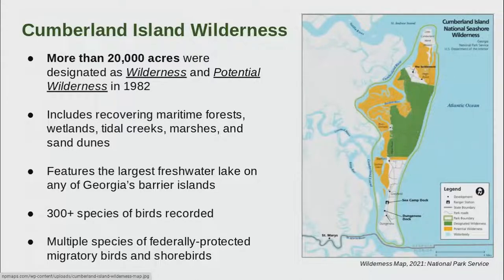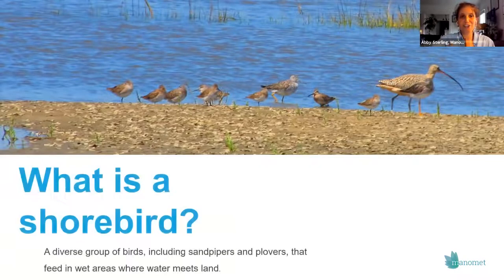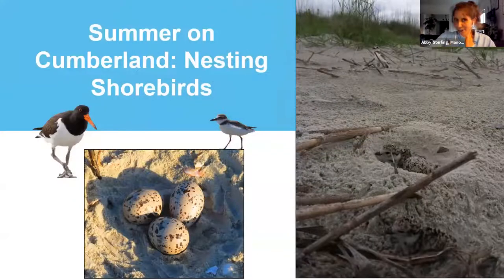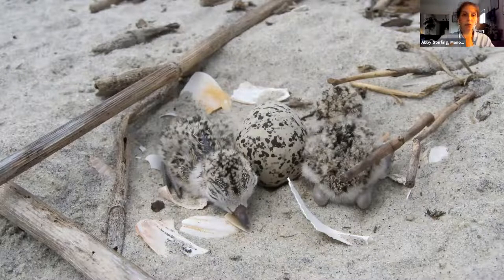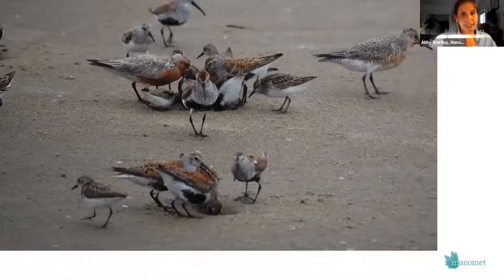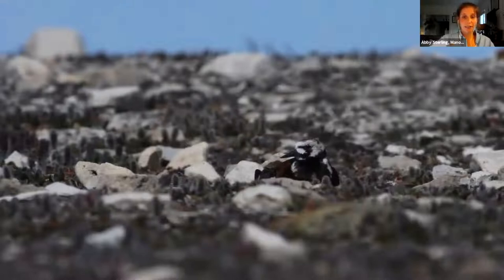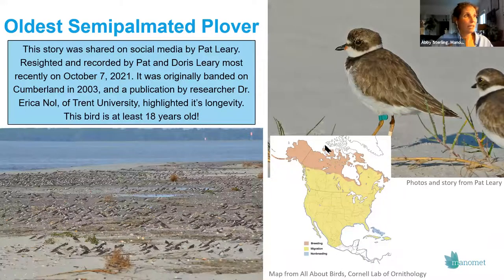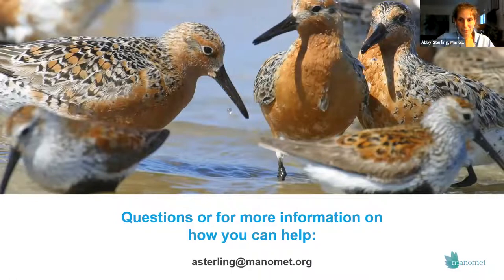Cumberland Island: A Refuge for Birds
Join Georgia Audubon and Wild Cumberland for the second event in our virtual education series that explores our state’s crown jewel - Cumberland Island - in ways you may have never seen before.

Manomet shorebird biologist Dr. Abby Sterling discusses what makes Cumberland Island a critical habitat for birds, how to share the shore with sensitive nesting birds, and what each of us can do to contribute to their conservation.